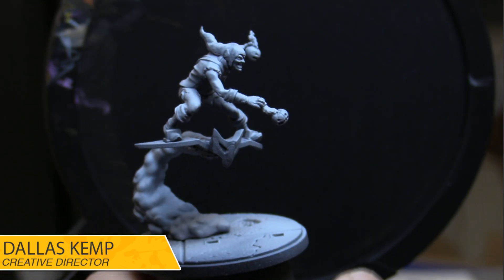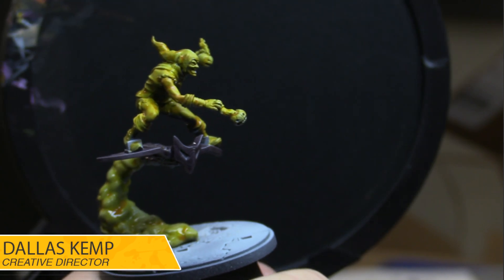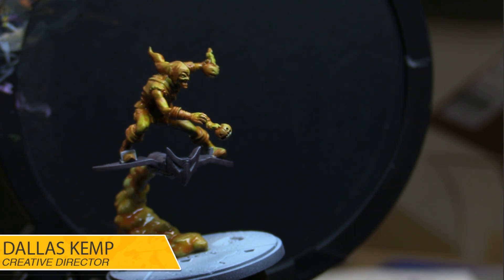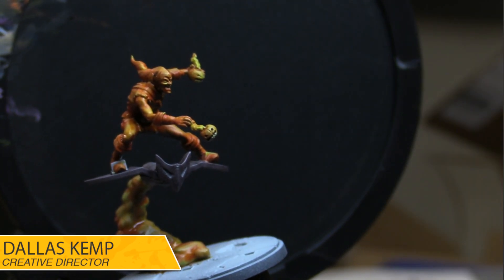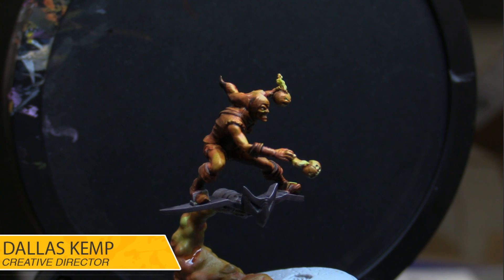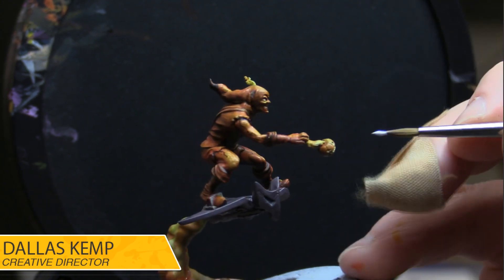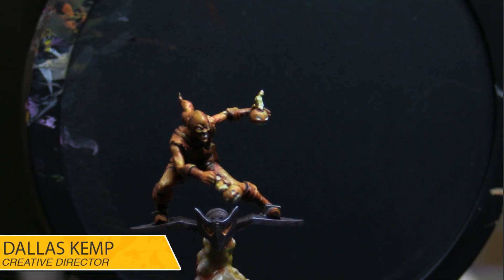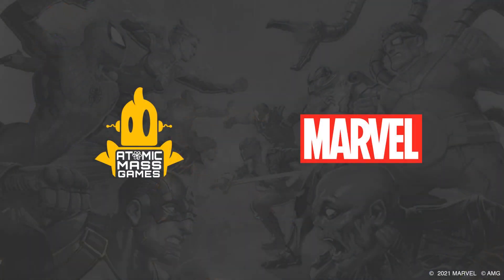Marvel: Crisis Protocol - Painting Green Goblin